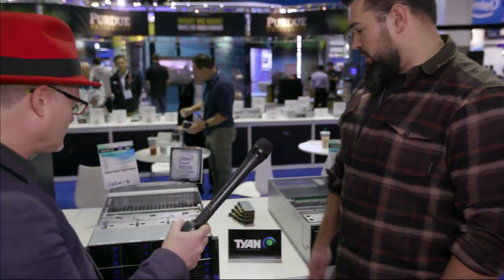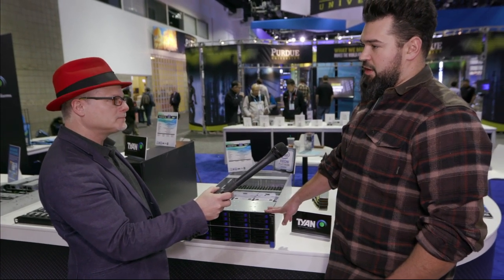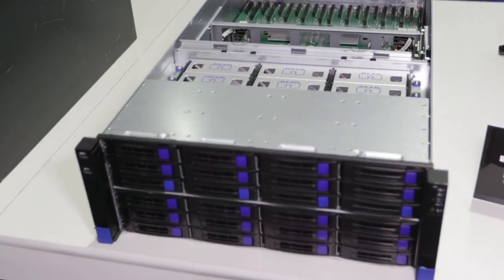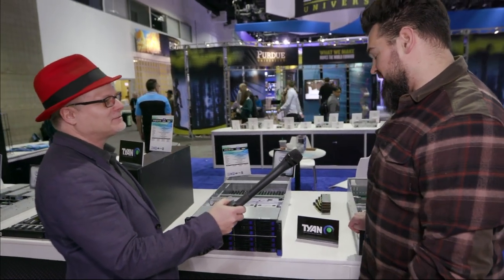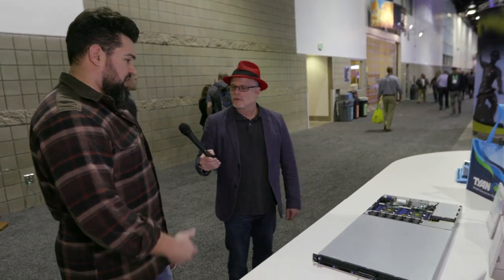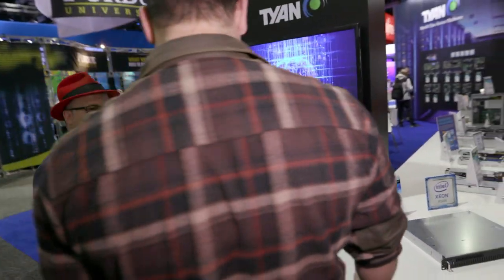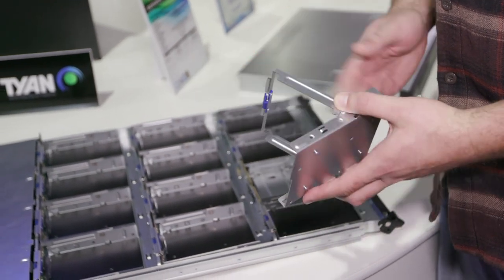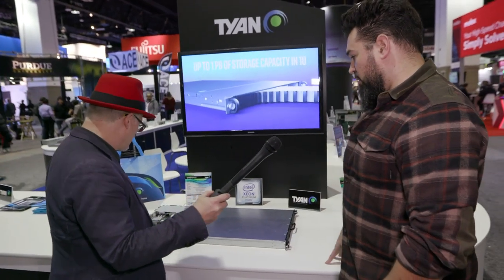Tyan Showcases Intel Xeon Solutions for HPC, AI, and the Edge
In this video from SC19, Philip Maher from Tyan describes the company’s latest lineup of HPC and storage server platforms based on Intel Xeon Scalable Processors.

Data is the foundation of the new economy, and how organizations effectively move, store and process will help determine their level of success,” said Danny Hsu, Vice President of MiTAC Computing Technology Corporation’s TYAN Business Unit. “By leveraging the 2nd gen Intel Xeon Scalable processors, TYAN’s leading portfolio of HPC, storage and cloud server platforms enable to help our customers accelerate innovation, drive business value, and bring products and services to market faster.”
Transport HX Product Line to Scale the Most Demanding HPC and AI Applications

TYAN’s HPC server platforms are built on the 2nd gen Intel Xeon Scalable processors with the addition of Intel Deep Learning Boost technology and Intel Optane DC persistent memory that enable to deliver higher performance for a range of HPC and AI applications. As featured in this video, the new Thunder HX FT83-B7119 features high CPU-to-GPU bandwidth for various parallel workloads. The 4U system supports 10 double-width PCIe x16 slots for GPU deployment, a single-wide x16 networking card, up to 3TB of system RAM, and its front-loading 24 hot-swap, tool-less 3.5″ drive bays enable easy access with simple, tool-free installation.

Transport SX Product Line to Satisfy Data-driven Workloads

As featured in this video, the new Thunder SX GT90-B7113 is a 1U dual-socket high-density storage platform supporting twelve 3.5″ hot-swap SATA drives (SAS drives are supported by configuration) mounted to a service drawer and four 2.5″ hot-swap NVMe U.2 drive bays in a 35″ chassis depth. The platform is designed for CSP server-based software-defined storage applications by allowing serviceability and density within the same server.